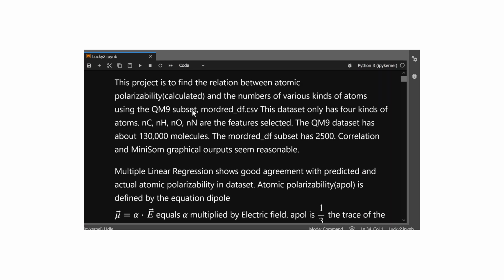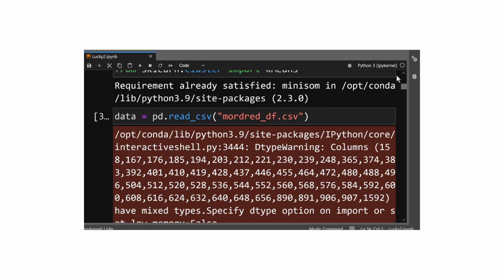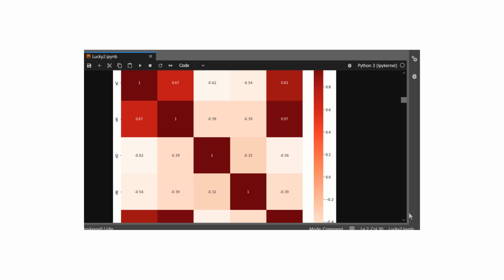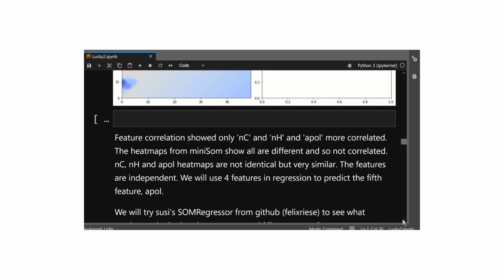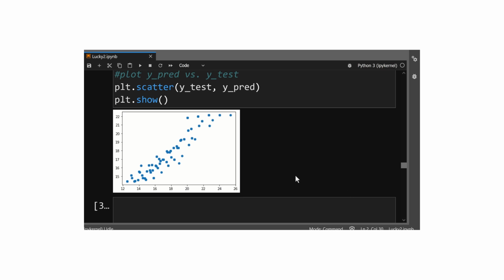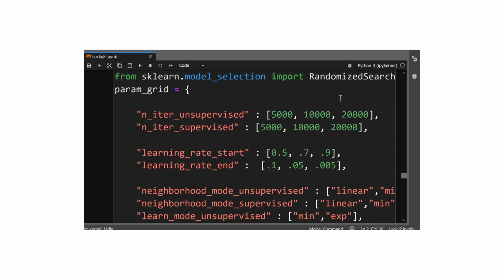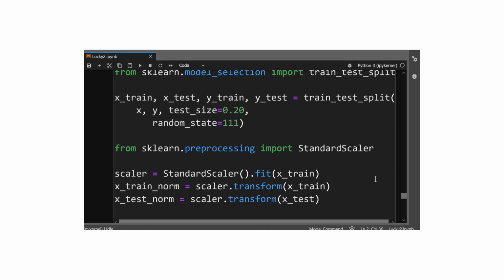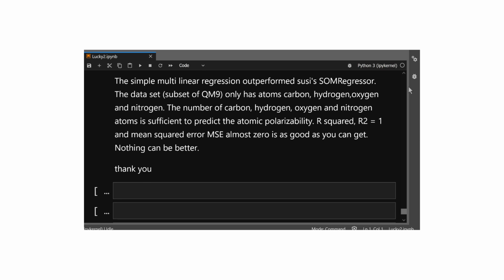Lucky Nonlinear and Linear regression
Machine Learning with nonlinear SOM regressor (susi) and linear regression